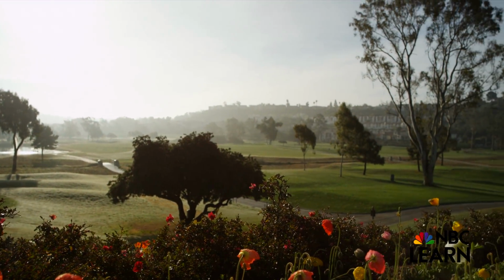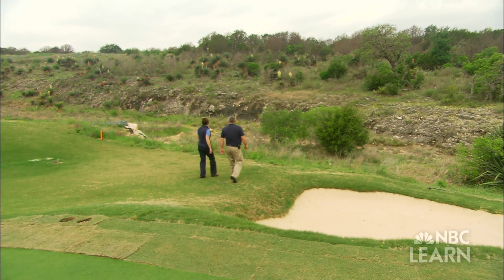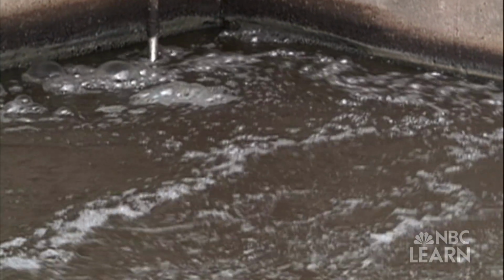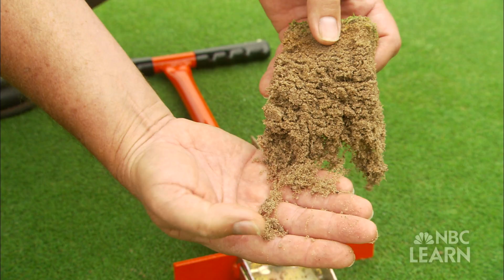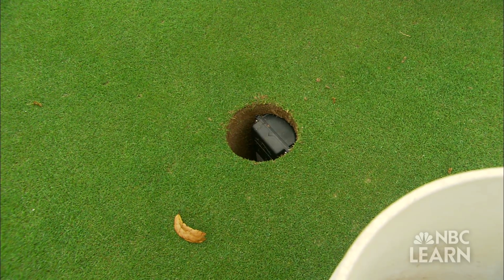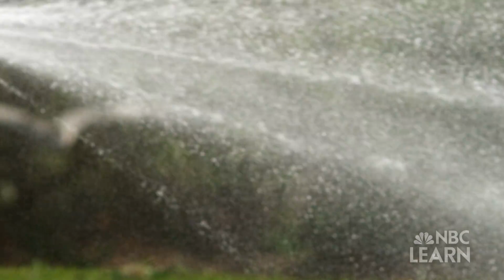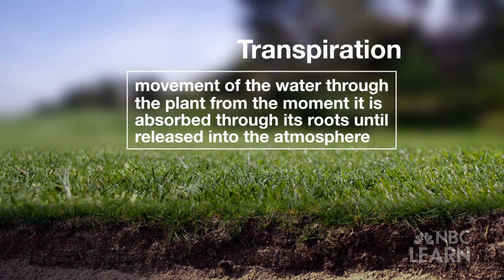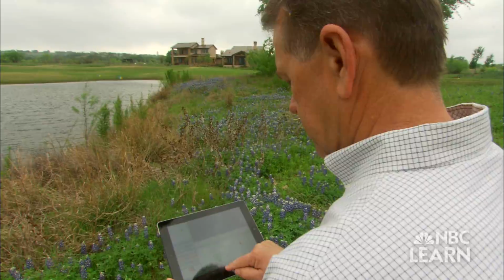Science of Golf: Water Conservation